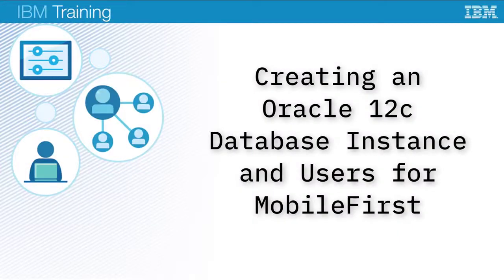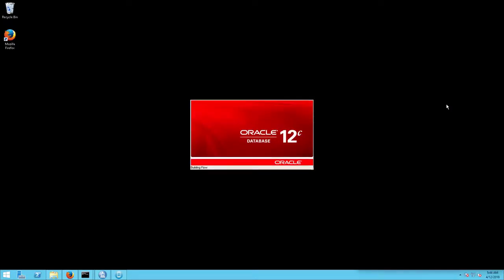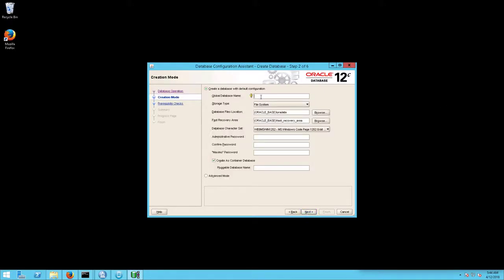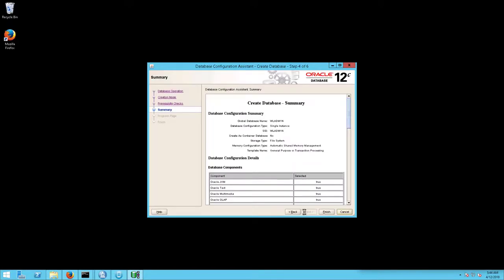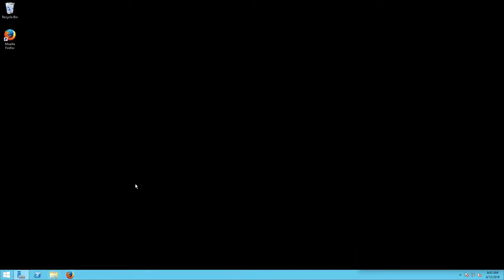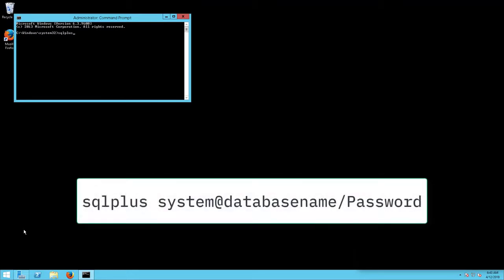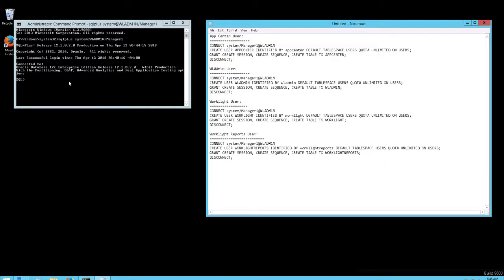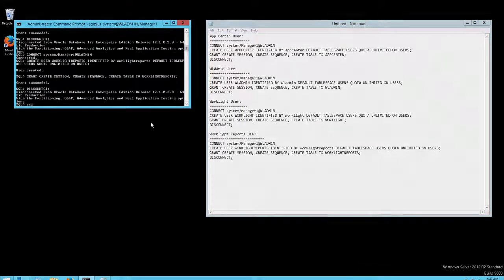8. Create an Oracle 12c Database Instance and Users for MobileFirst